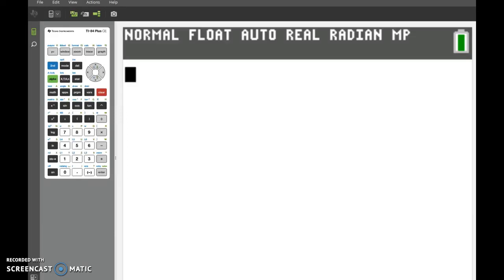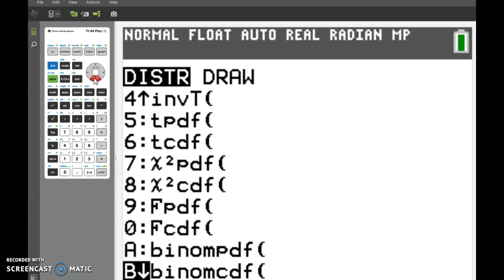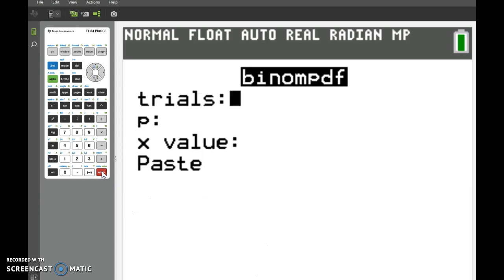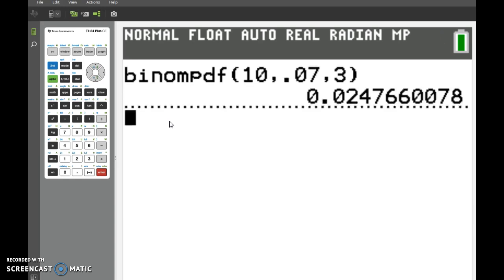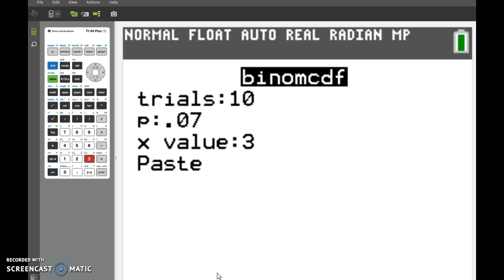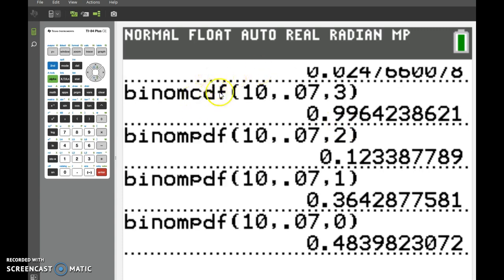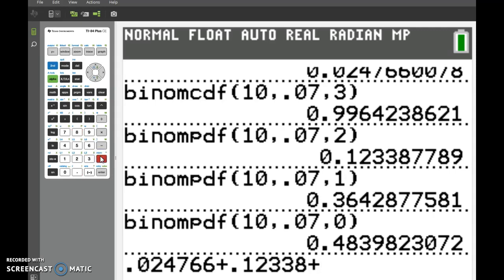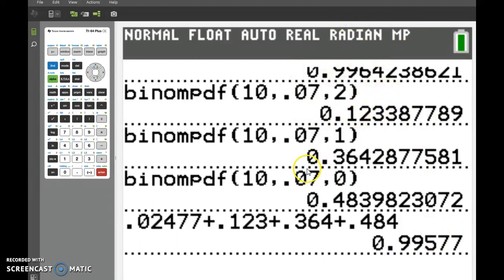Binomial pdf and cdf for TI 84 plus CE